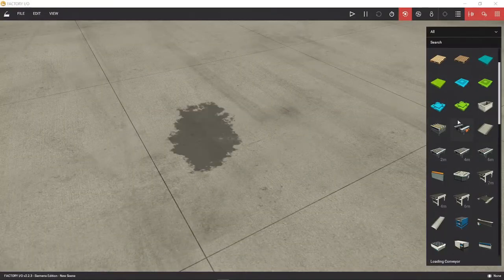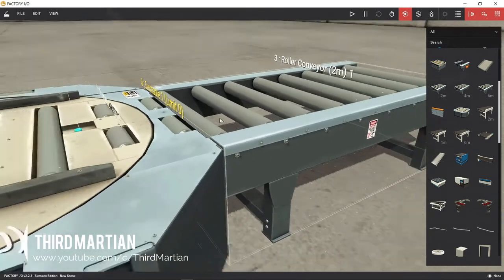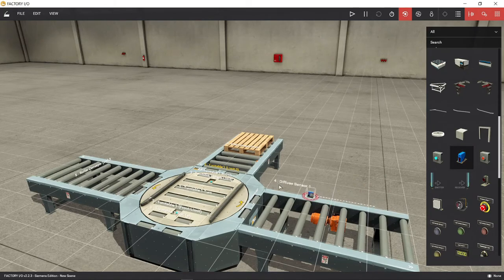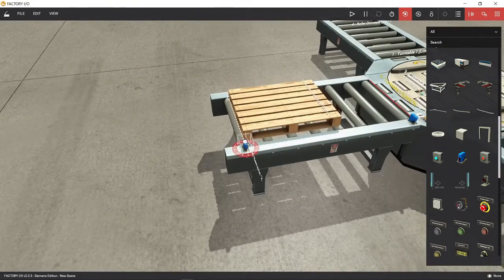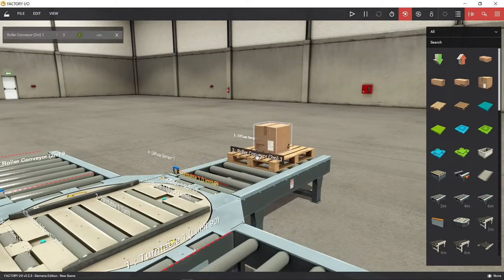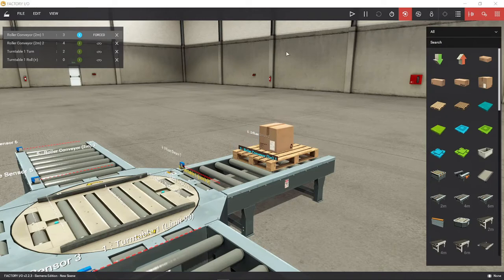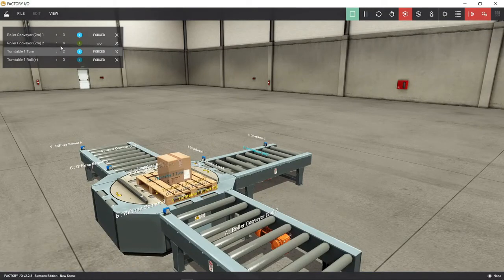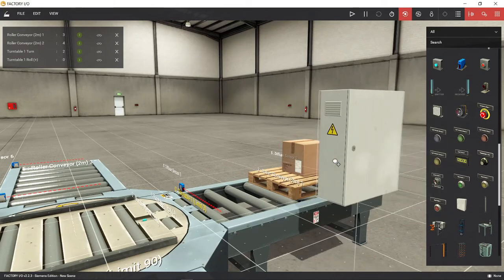PLC program Siemens TIA / Factory IO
Assembly explanation of Factory IO conveyor system connect to Siemens TIA PLC ladder